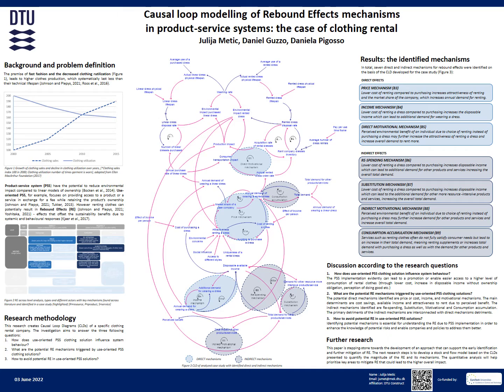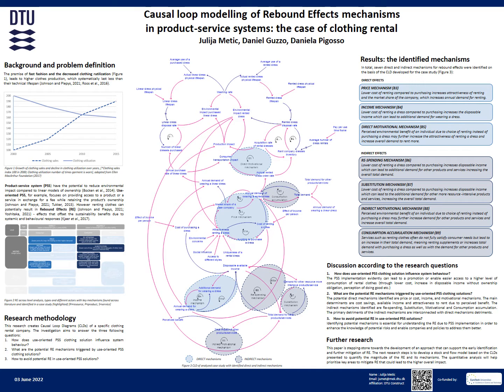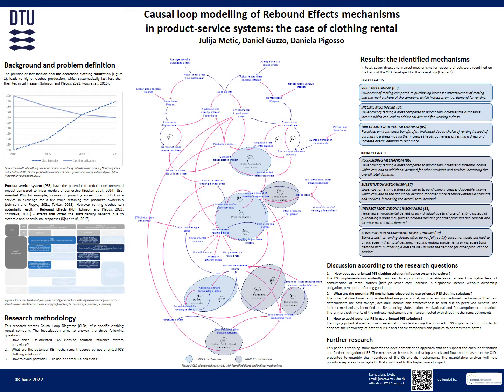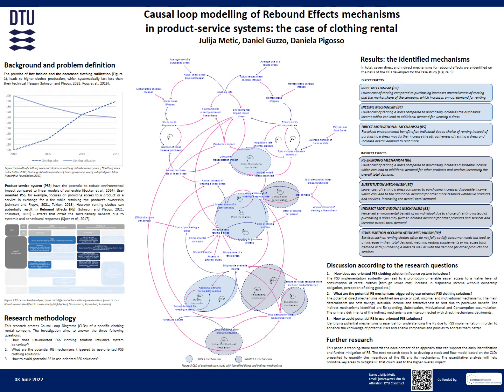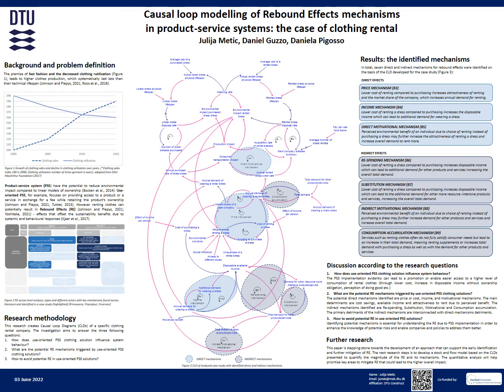Causal loop modelling of Rebound Effects Mechanisms in product-service systems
Causal loop modelling of Rebound Effects Mechanisms in product-service systems: the case of clothing rental